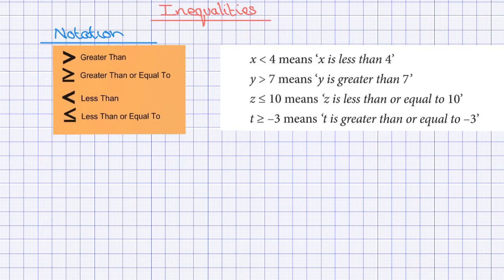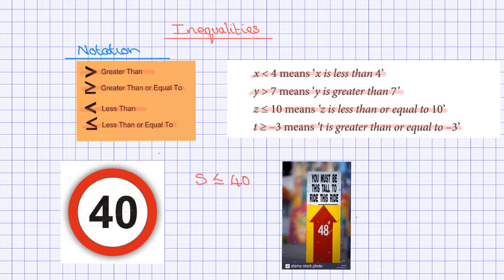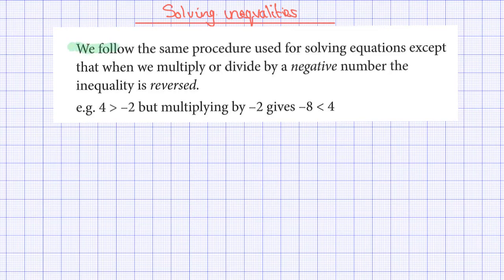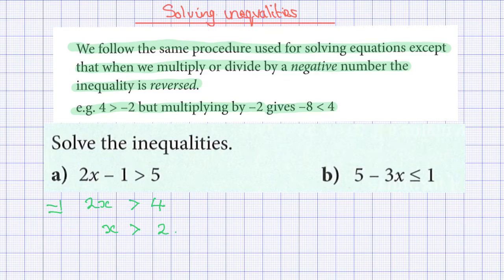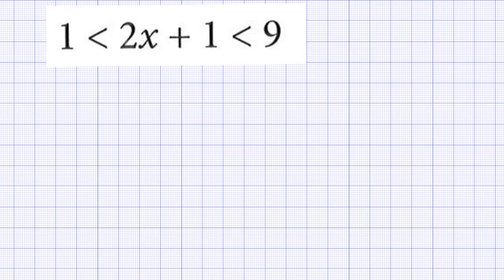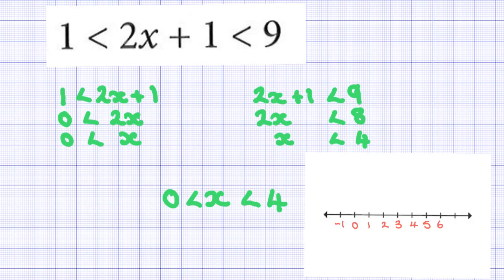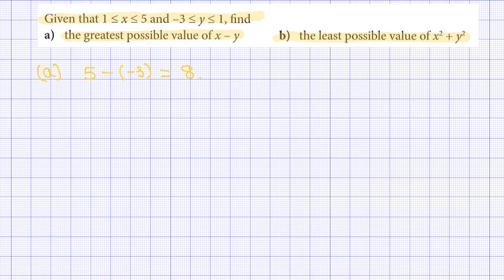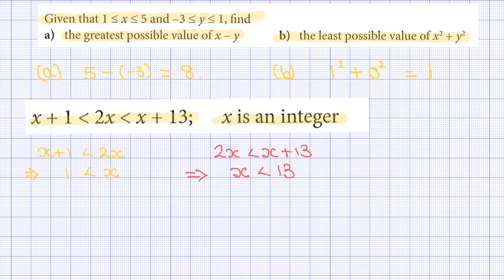Inequalities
Solving inequalities, on a number line